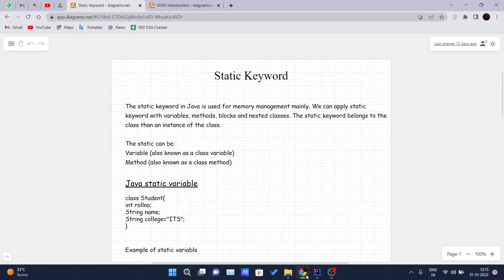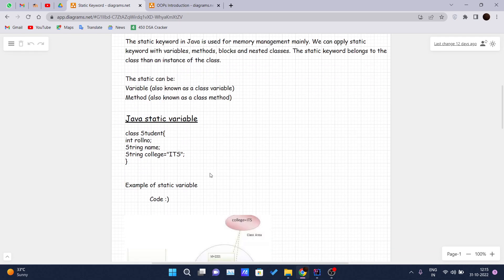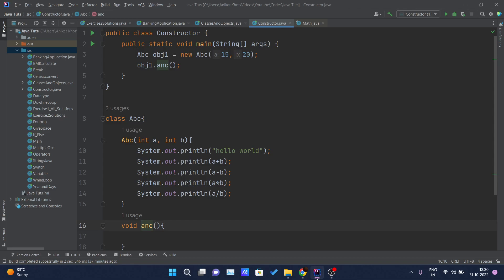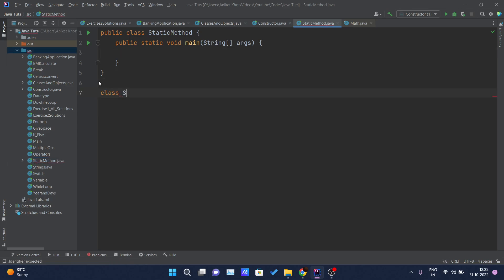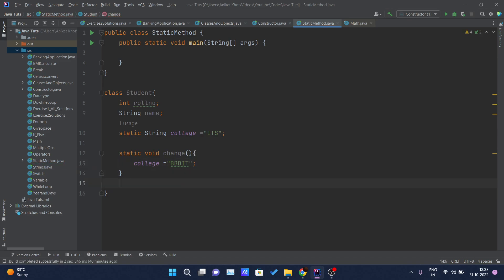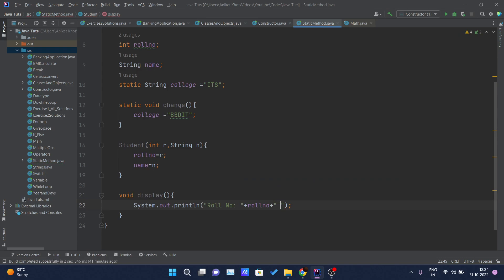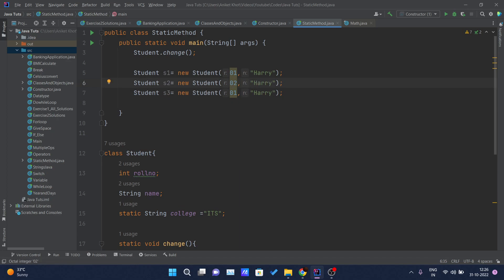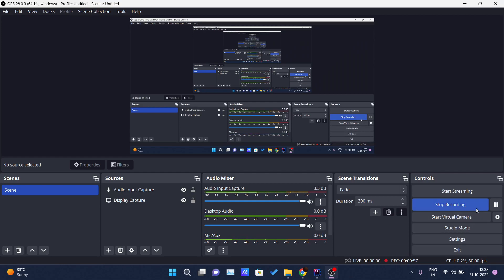Java Tutorial For Beginners - Static Keyword in Java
In this Java Tutorial For Beginners video I am going to show how to use Classes and Objects in Java, OO Programming Concepts, Creating Objects and Object Reference Variables, Differences between primitive data type and object type, Automatic garbage collection, Constructors